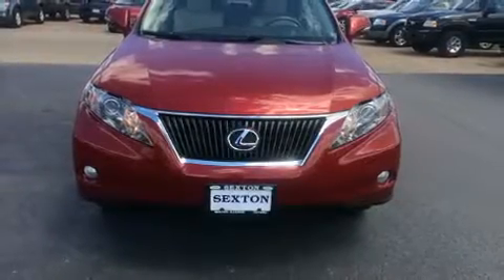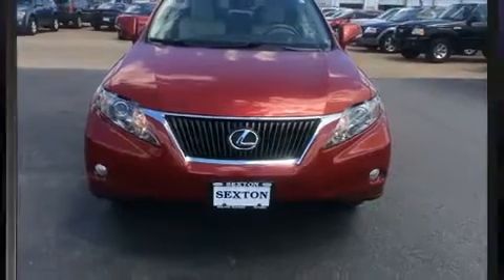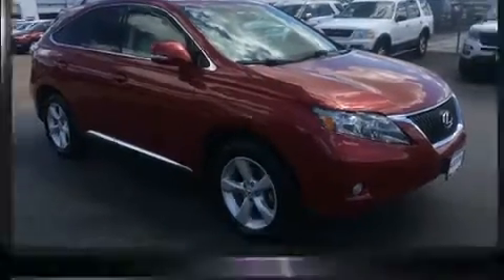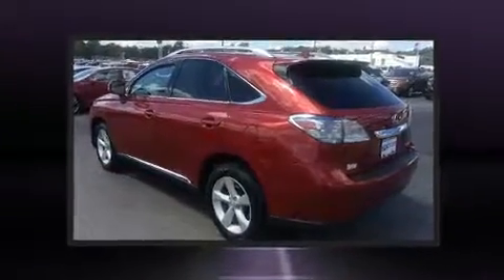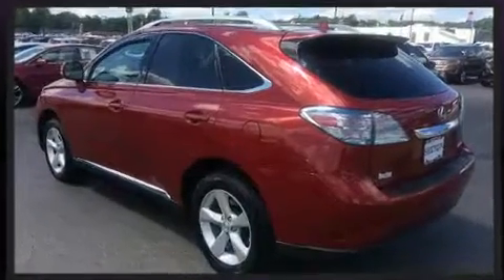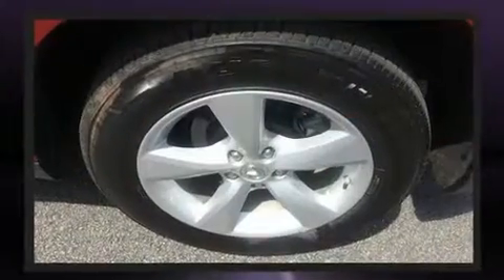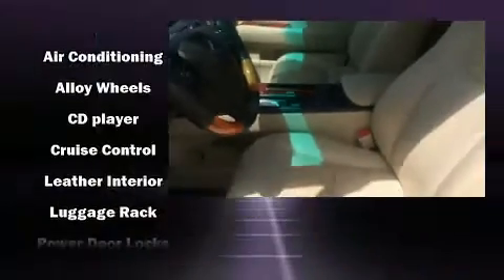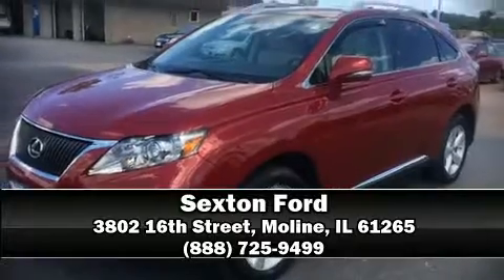2012 Lexus RX 350 Base (A6) in Moline, IL 61265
Sexton Ford
3802 16th Street

Experience driving perfection in the 2012 Lexus RX 350. It features all-wheel drive versatility, an automatic transmission, and a 3.5 liter 6 cylinder engine. Lexus infused the interior with top shelf amenities, such as: front and rear reading lights, power front seats, telescoping steering wheel, remote keyless entry, cruise control, rear wipers, and more. Lexus ensures the safety and security of its passengers with equipment such as: dual front impact airbags, front and rear side impact airbags, traction control, brake assist, anti-whiplash front head restraints, a security system, an emergency communication system, and 4 wheel disc brakes with ABS. With electronic stability control supplementing mechanical systems, you'll maintain precise command of the roadway. Our experienced sales staff is eager to share its knowledge and enthusiasm with you. We'd be happy to answer any questions that you may have. Come on in and take a test drive!